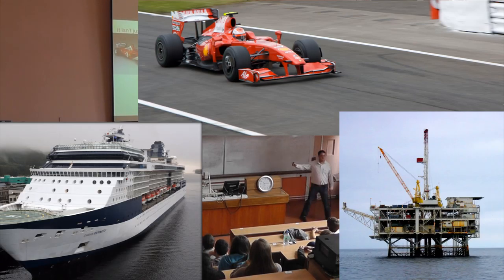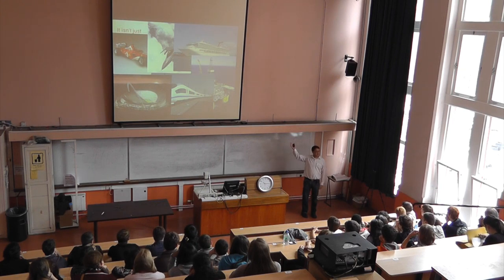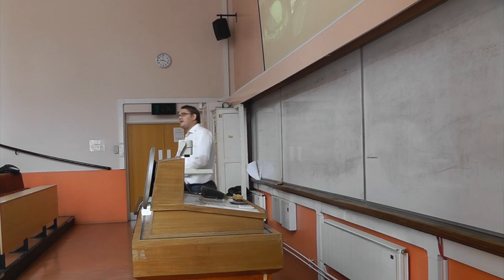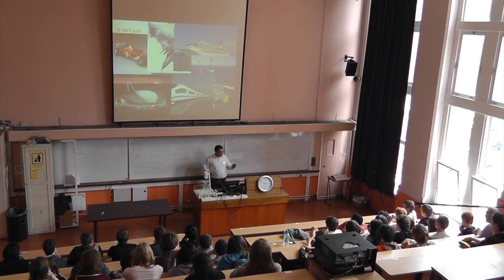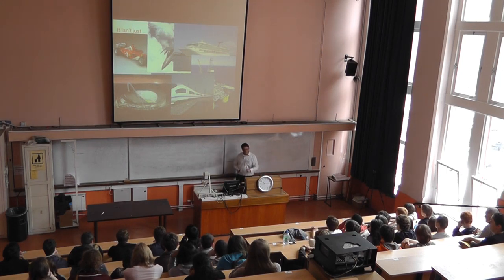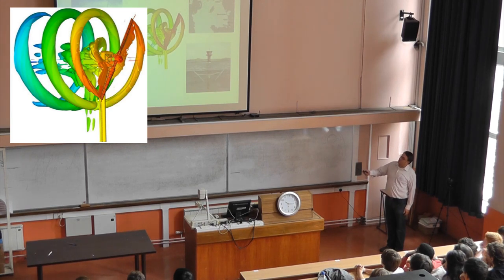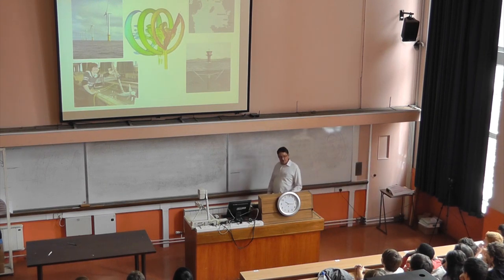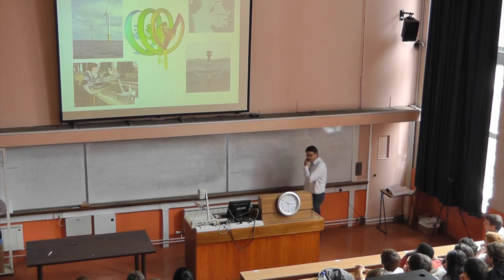Engineering research at the University of Liverpool (1/3)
Dr Matt Murphy explains some of the engineering research taking place at the University of Liverpool. He explains research in the areas of renewable energy and coastal erosion. The talk is given at the University of Liverpool and has been recorded as part of the Into Engineering project.

This video is aimed at people who are considering studying engineering at university.

The video has been filmed and edited by John Connor for the Engineering and Materials Research Group at the University of Liverpool.